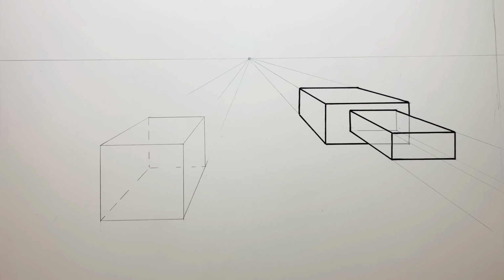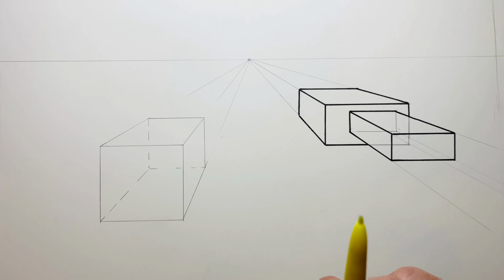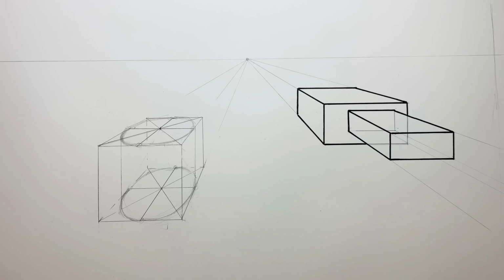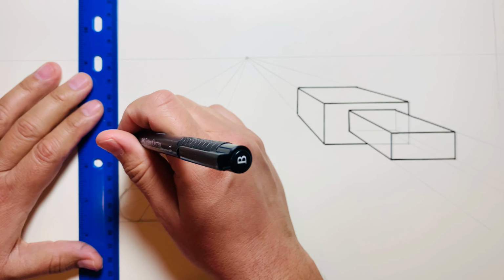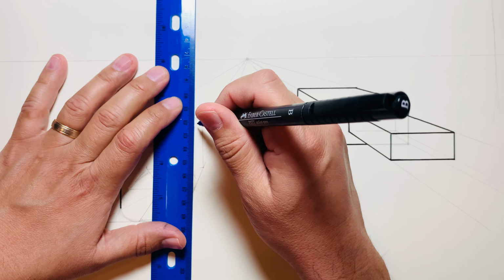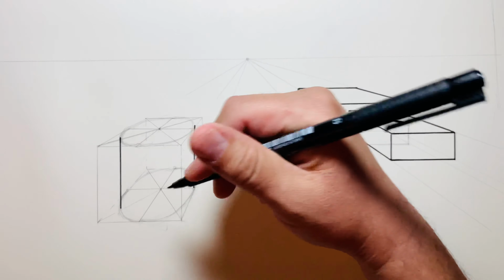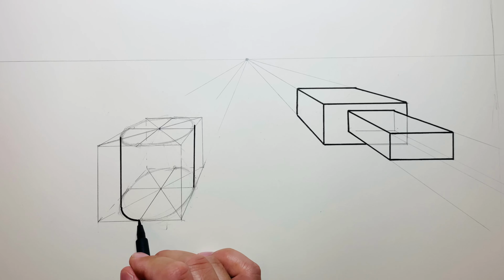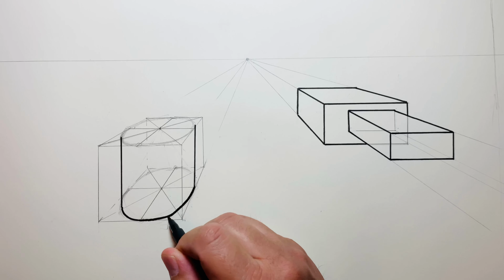1 Point Perspective 6 of 6 Pyramid Cone Cylinder